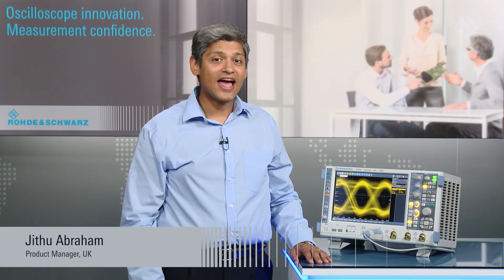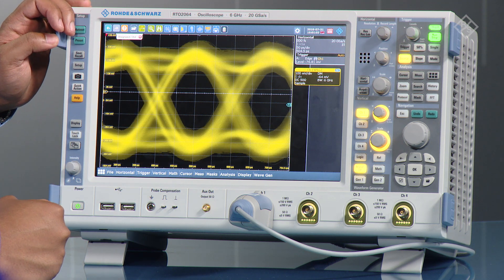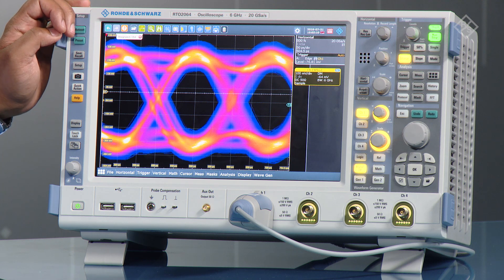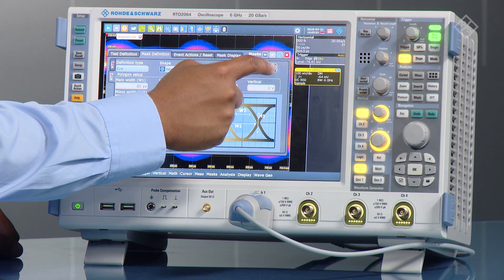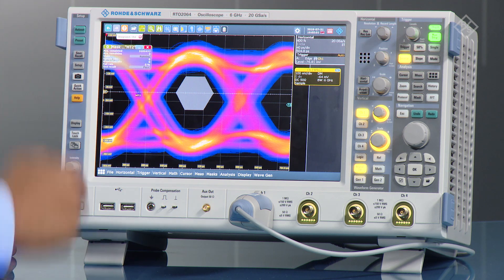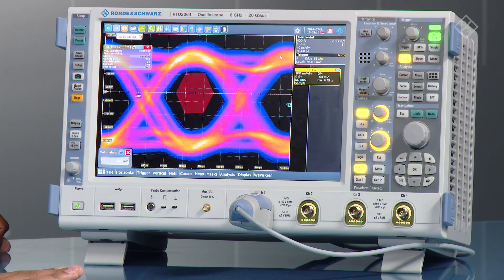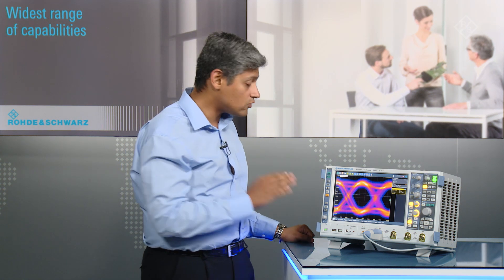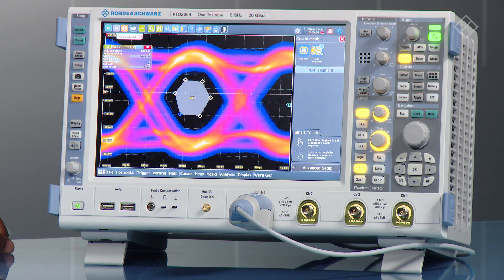R&S RTO digital oscilloscope: Industry-leading mask test: quick configuration – reliable results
Mask tests quickly reveal whether a specific signal lies within defined tolerance limits, providing pass/fail evaluation to assess the quality and stability of a device under test.